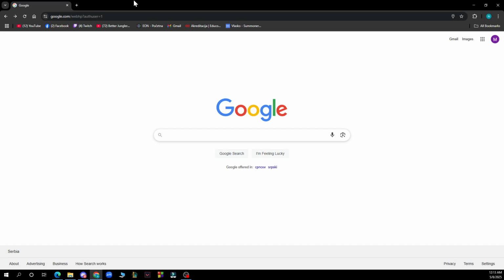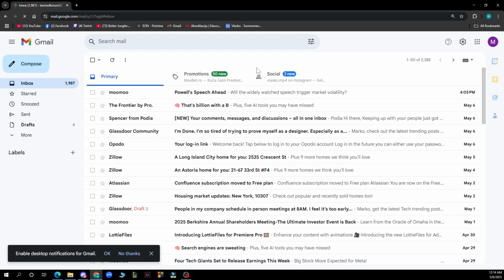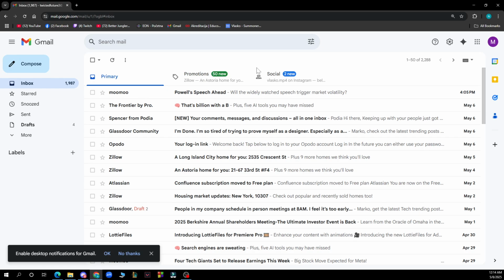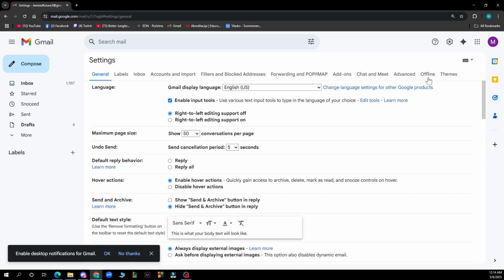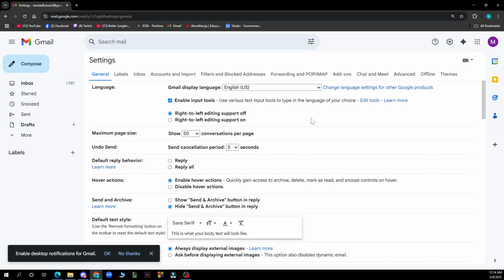How To Import Emails from Another Account to Gmail (Quick and Easy)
In this video I will show you How To Import Emails from Another Account to Gmail. It would be good if you watch the video until the end so that you don't miss important steps.